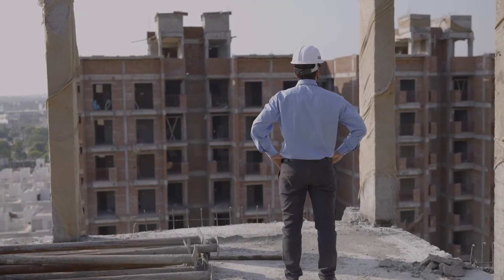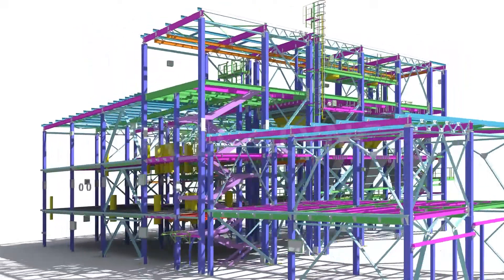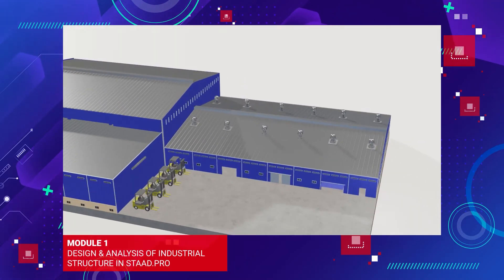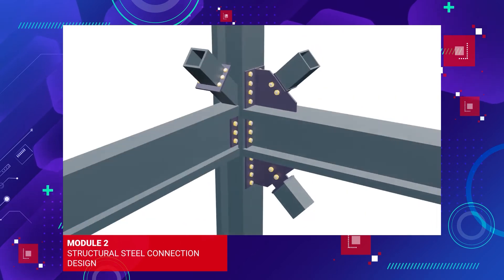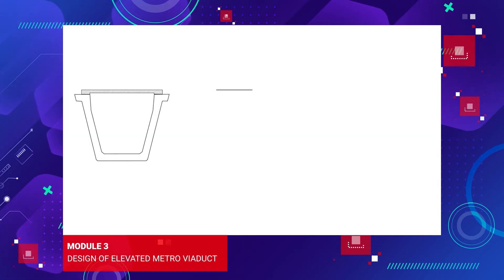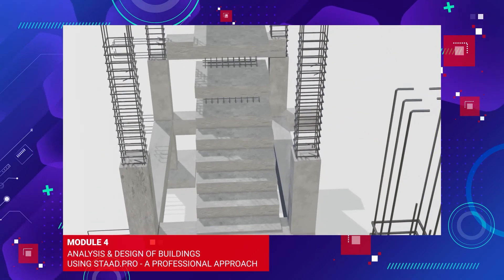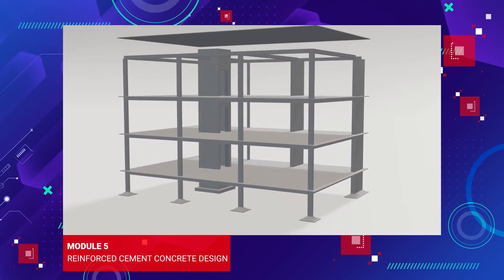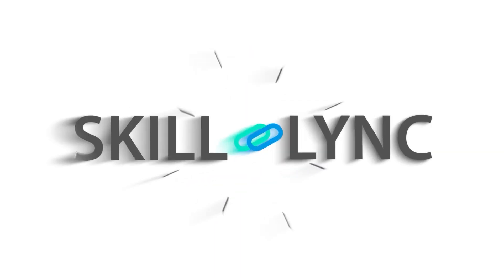Master's Program in STAAD.Pro for RCC | Skill-Lync | Course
This video goes over everything you need to know in detail about the course on STAAD.Pro for RCC, industrial buildings and metro viaducts. Get to know about the entire syllabus and what you will be learning in each and every module

Check out the link to know more about our Master's Program in STAAD.Pro for RCC, Industrial buildings and Metro Viaducts course